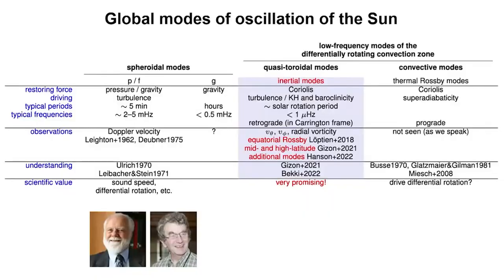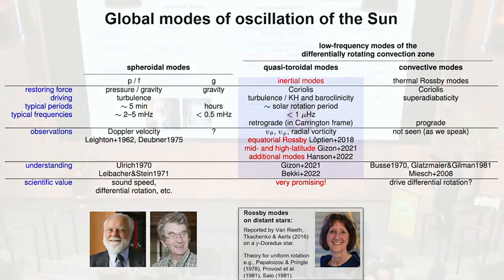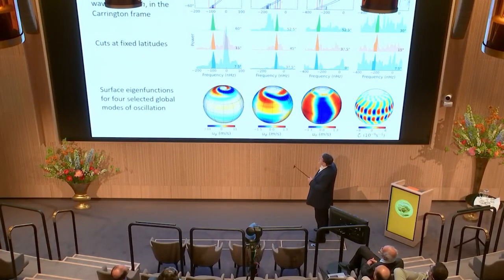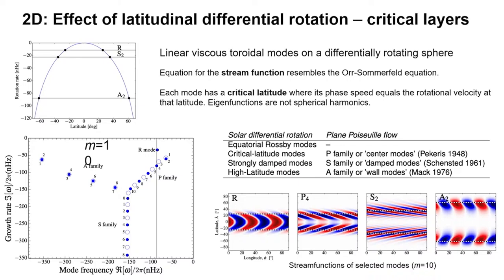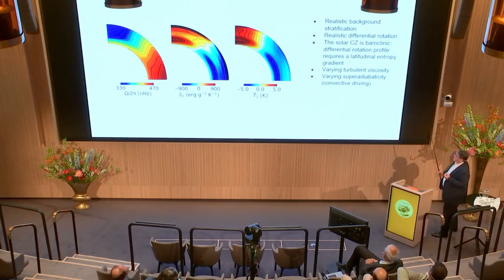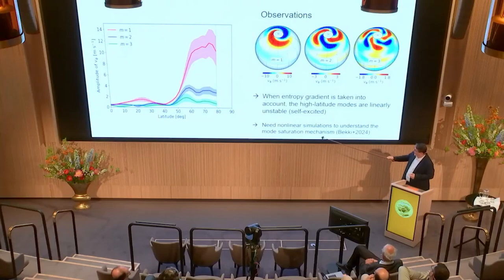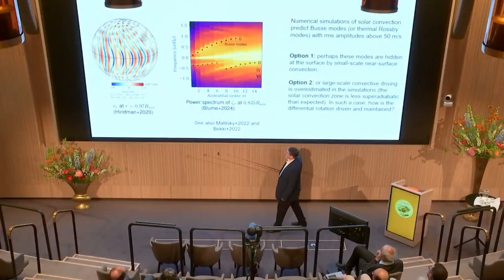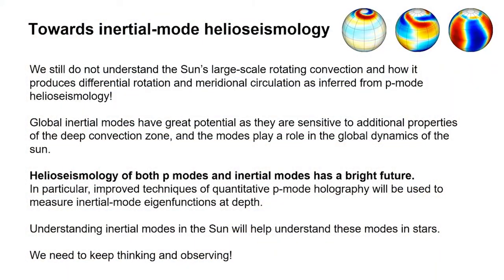Laurent Gizon: Helioseismology with inertial modes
Laurent Gizon, Max Planck Institute for Solar System Research and University of Göttingen, Germany. From: The Crafoord Prize Symposium in Astronomy: New avenues in solar and stellar physics, 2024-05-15.